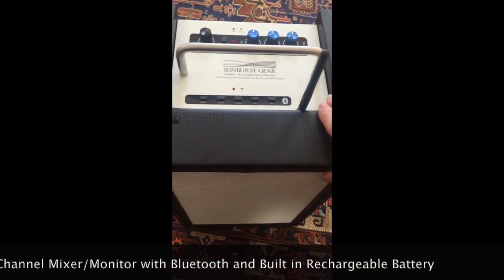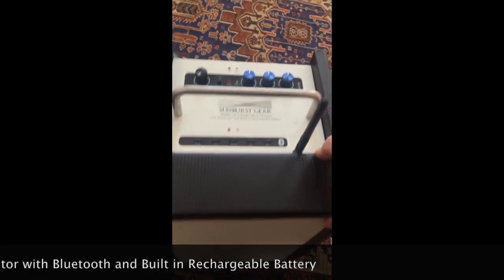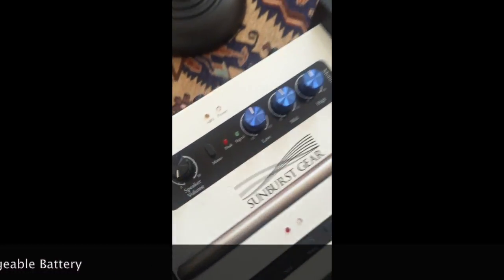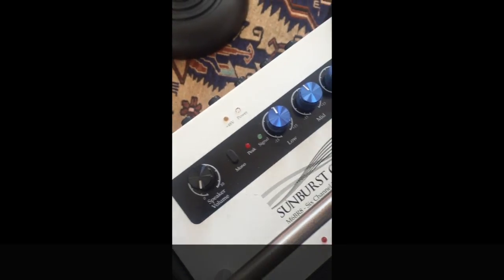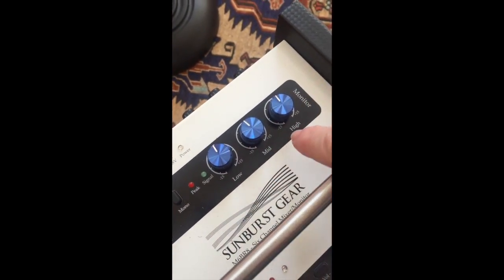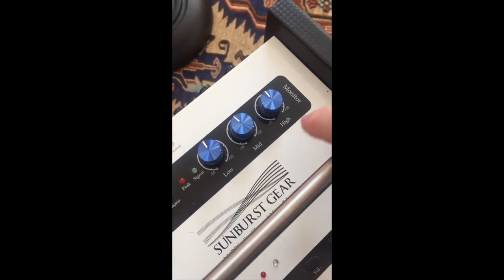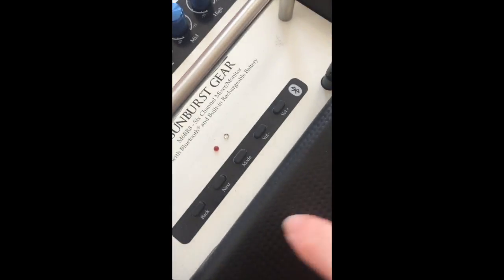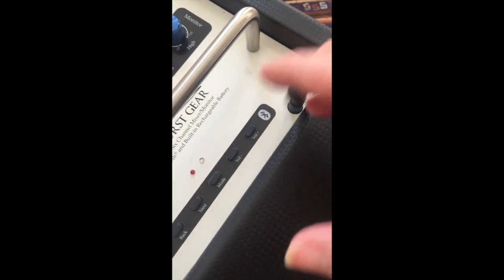Product Review: Sunburst Gear with Michelle Qureshi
This video is my product review of Sunburst Gear's M6BR8 speaker. It features my description of the gear along with live guitar examples of the sound.  For more about the music of Michelle Qureshi, please
Michelle is a composer, multi‐instrumentalist, and classically trained guitarist, who writes and performs in various styles and genres of music that combine instrumental artistry with a passion for creating unique musical works. Enchanting and healing, mysterious and mesmerizing, her work is drawn from delicate, soulful sounds. Her music may also be described as vibrant and energizing, created with bold, bright colors. She performs her music at festivals, house concerts, yoga studios, art galleries, and special events. Her music is licensed on a global platform and broadcast on radio stations throughout the world. Michelle's albums include: Of Light, Illumination, Flow, Meditations, Suite Beats, and Margalla Hills.